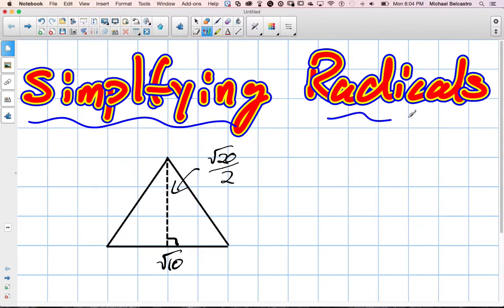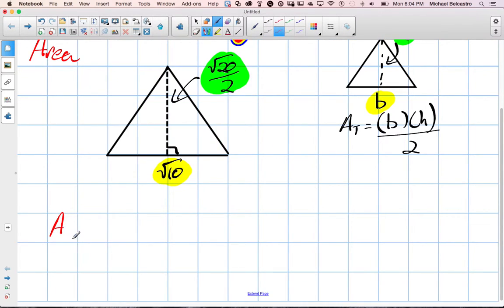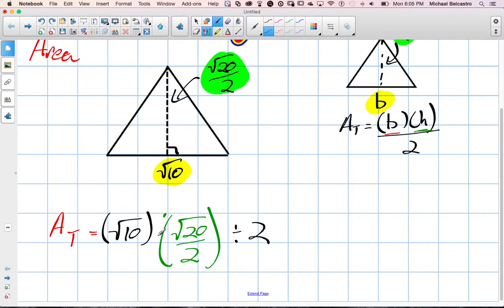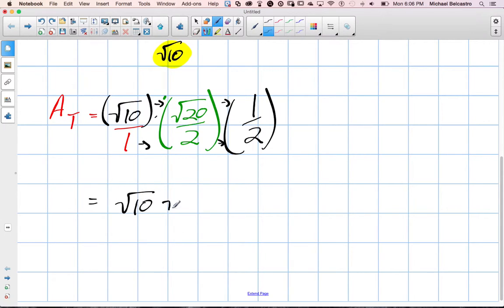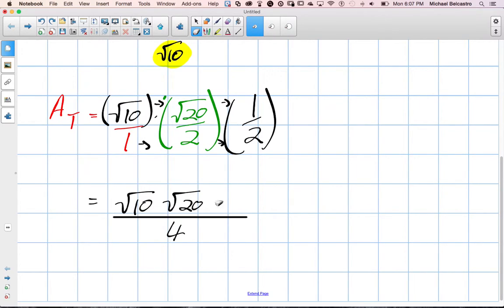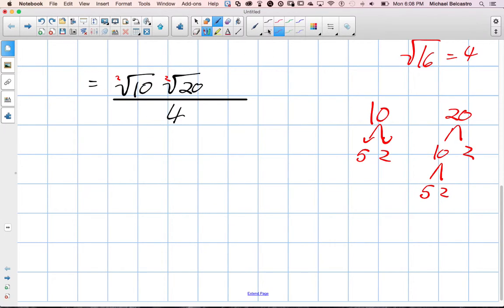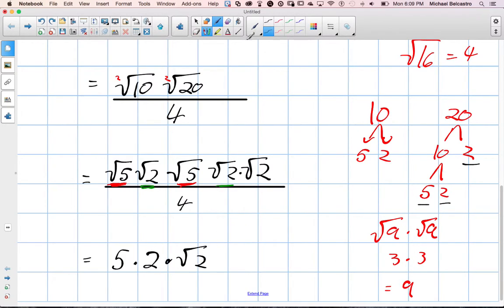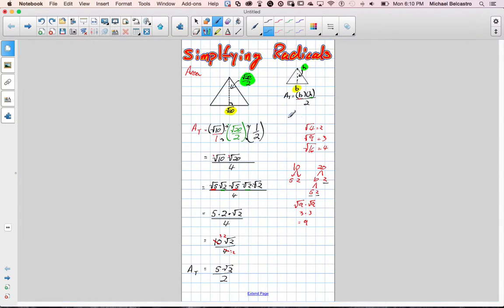Simplifying Radicals Grade 11 University Lesson 1 4 9 21 15